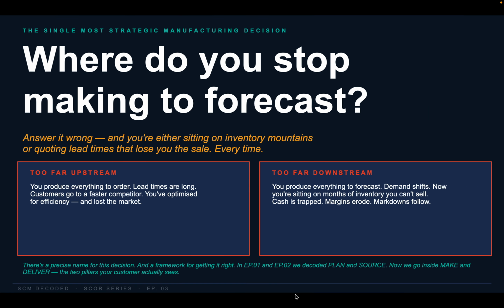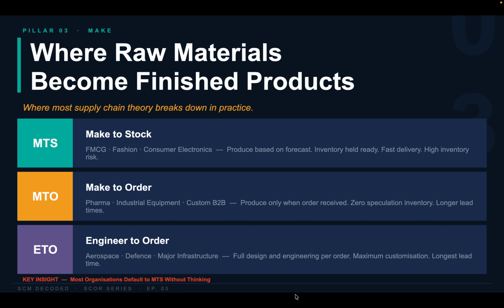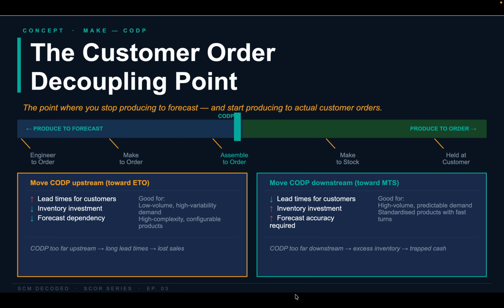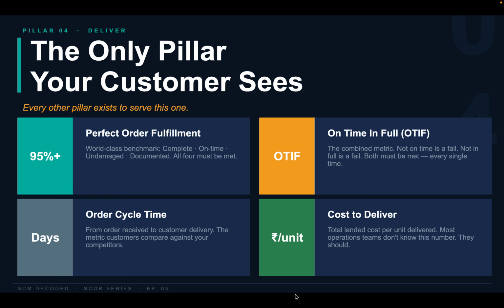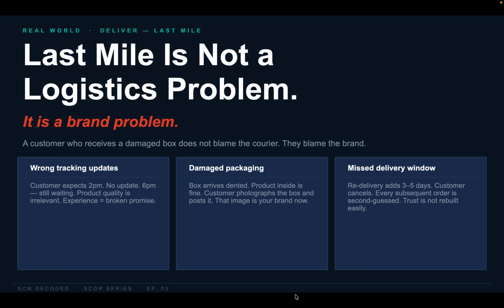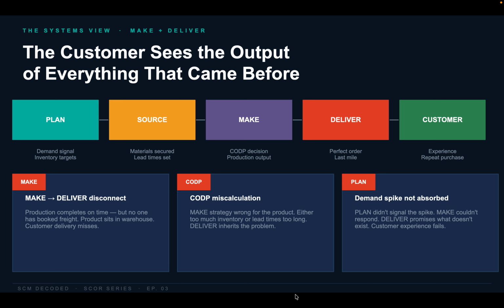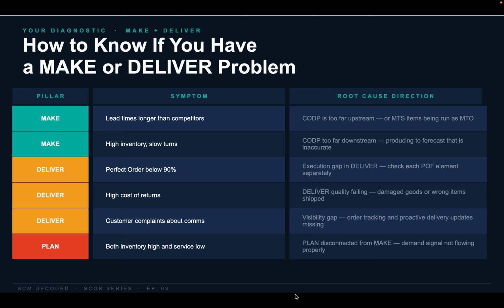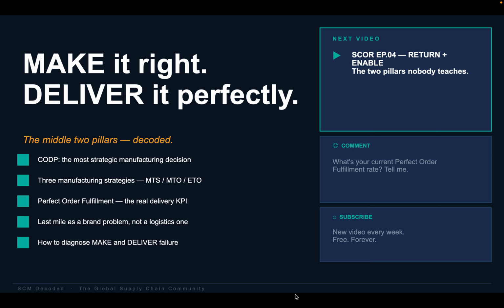SCOR Make and Deliver Explained — How Products Are Built and Moved in Every Supply Chain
Where do you stop producing to forecast — and start producing to actual demand?

Get this wrong, and you're either:
• Sitting on excess inventory that kills cash flow
• Or losing customers due to long lead times

In this episode of the SCOR series, we break down the two most visible pillars of supply chain execution — MAKE and DELIVER.

You’ll understand:

• The Customer Order Decoupling Point (CODP) — the most strategic manufacturing decision
• The difference between Make to Stock (MTS), Make to Order (MTO), and Engineer to Order (ETO)
• How CODP placement impacts lead time, inventory, and forecast dependency
• Why Perfect Order Fulfillment (OTIF) is the only delivery metric that matters
• Why last-mile delivery is not a logistics problem — it’s a brand problem
• How to diagnose whether your issue lies in MAKE, DELIVER, or upstream planning

This is not theory. This is how real supply chains win or lose.

SCM Decoded — The Global Supply Chain Community
Real Operations. Deep Theory. Decoded.